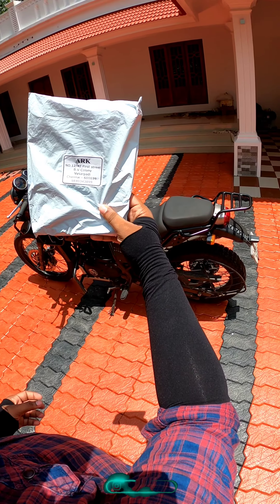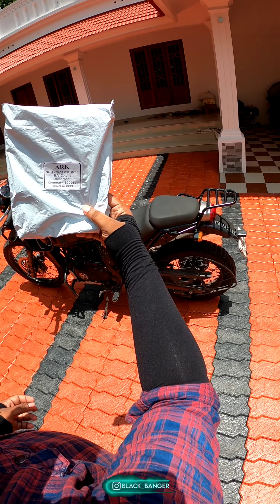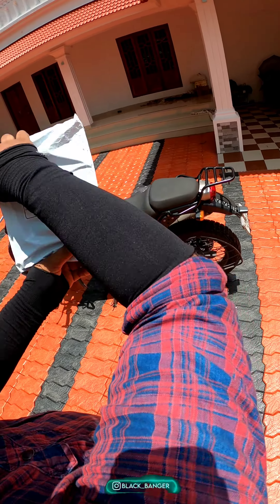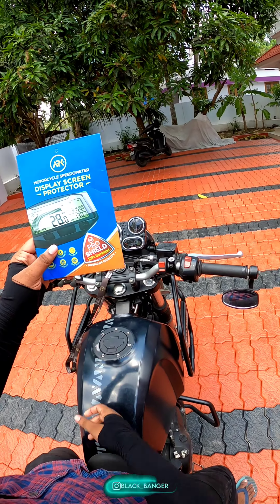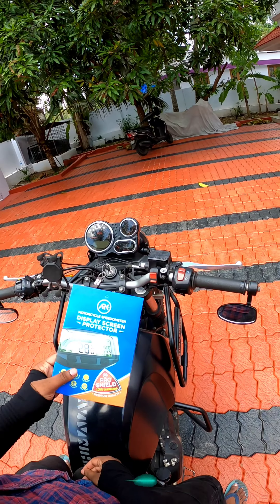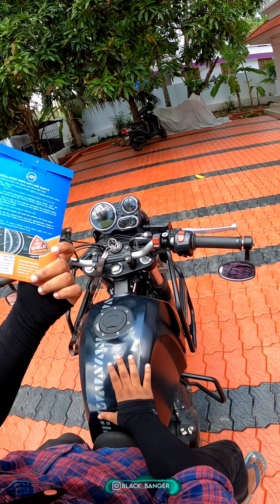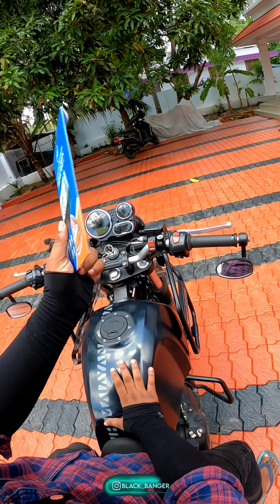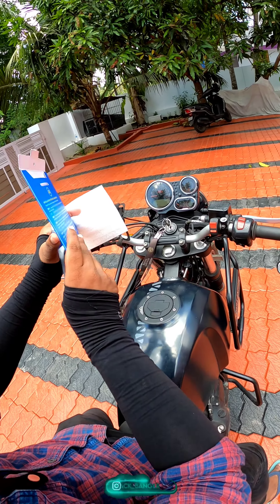ARK bike display screen protector 🤩😍 black banger || royalenfield himalayan |riders | gopro hero 8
ark instagram -